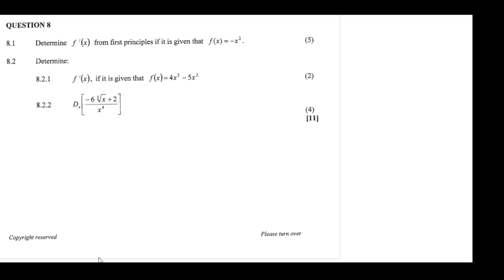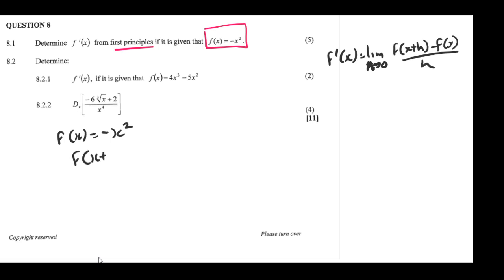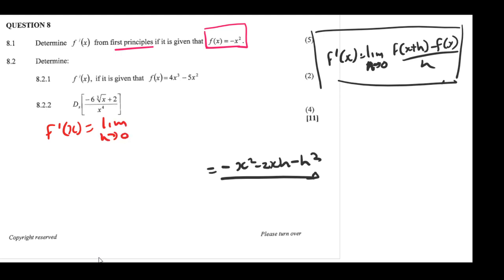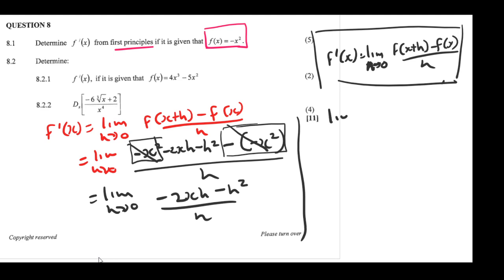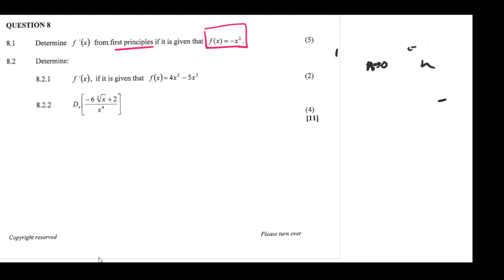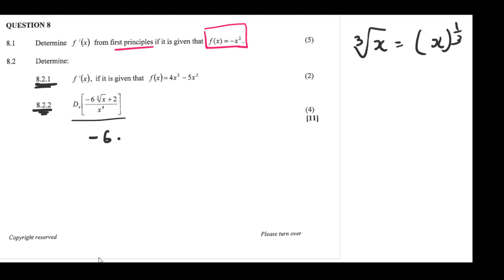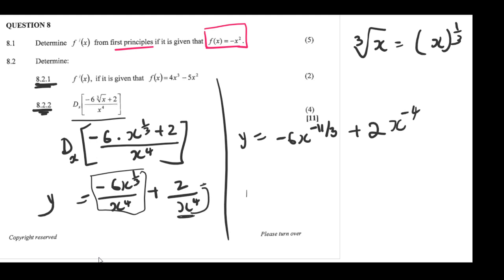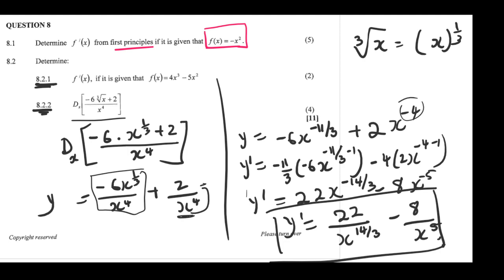Differential Calculus: Derive, first principles I Grade 12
In this video i derive given problems using first principles and also by differential calculus.

Question 1

Question 4

Question 10